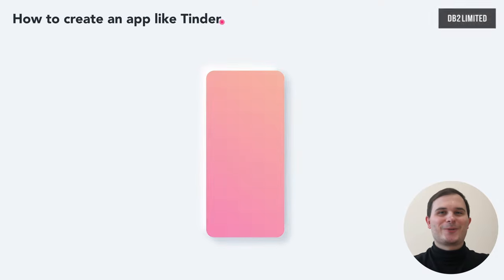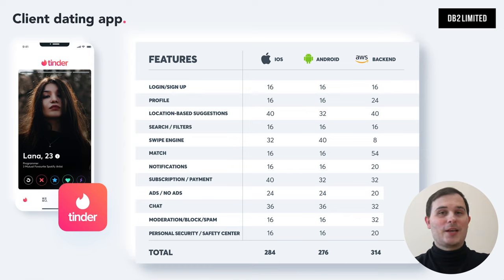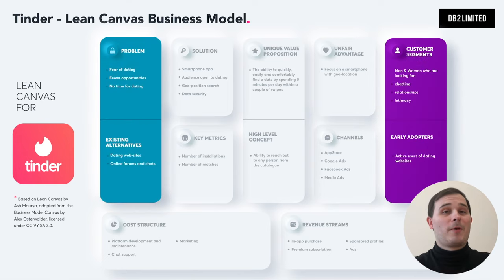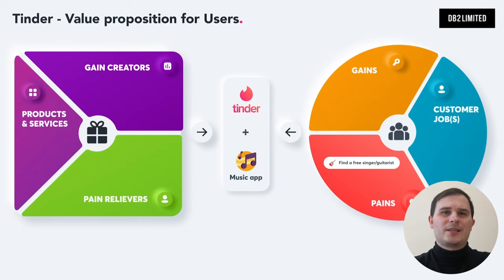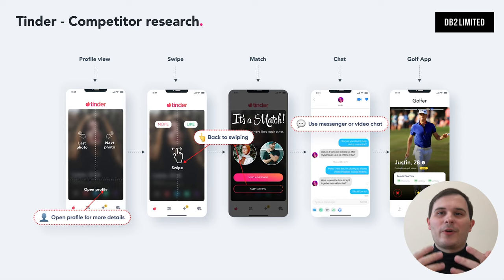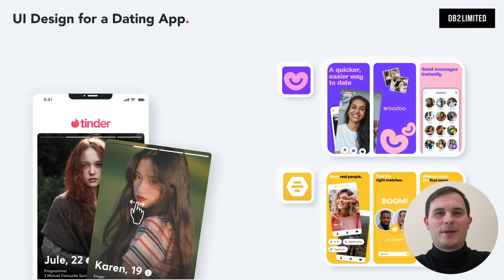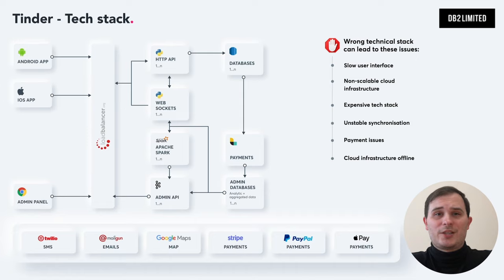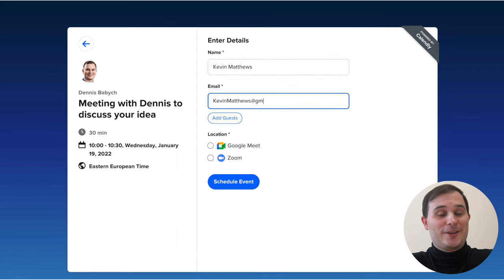How to Build a Dating App like Tinder or Bumble, Plenty of Fish ❤️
Learn how to build a dating app like Tinder, Badoo, Bumble, Plenty of Fish, Match, Hinge, Grindr, step by step tutorial/guide:
👉 Do you want to make an App Like Tinder or a clone?

This video will be valuable for you if you are planning to make a dating app like Tinder, get a better understanding of how it was designed and how it grew from a basic MVP to the final product. Also, this video would be useful for you if are interested in how to prepare for the software development process and how to make a cost estimate for your project.

⏱ Timecode:
00:00 - How to Build a Dating App Like Tinder
00:36 - Global Dating App Market (Tinder, Badoo, Bumble, Plenty of fish, Match, Hinge, Grindr)
01:50 - Tinder Application System
02:01 - How much does it cost to make an app like Tinder
03:00- MVP Dating Application
03:31- Guide «How to make an app like Tinder»
03:46 - Lean Canvas Business Model for Tinder
05:08 - Value Proposition for Tinder Clone
07:18 - Dating App Marketing
08:23 - Competitor research
10:10 - UX&UI Design for a Dating App like Tinder
11:36 - Tech stack and algorithms for dating app
13:12 - Agile development process for dating app

There are tons of ways how to make a profit from your Dating App business model especially if you have an idea of how to create an app like Tinder for Golf, Art, NFT, Music, and so on. In this video, you will learn how to adapt and monetize your idea or create a Tinder clone and modify it according to your business needs.

During the video creation, we took the best practices from our expertise and from these apps: Badoo, Bumble, Plenty of Fish, Match, Hinge, Grindr.

When you are planning to do the research and project preparation it's really important to find and select the right technical partner the one that will help you to develop a dating app like Tinder

The most important technologies for developing a dating app like Tinder are:
- Matching algorithm
- Geo-matching algorithm
- Swipe oriented design
- Dating app profile
- Dating app chat

By watching this video you would be able to figure out how to hire the right software development team or why you should purchase or not an existing source code. What is the difference between:
- Dating App Developer
- Dating App Development agency
- Tinder’s Development Team
Or:
- Buy Tinder source code
- Buy a white label Dating App

In order to create a rock-solid version of your dating app, you will need to choose the right technology stack to be able to develop mobile versions for iOS & Android. In order to build a Tinder application your software engineers might use: React, Kotlin, Swift, Flutter, Python, Node.js, and so on. And we will help you to figure out which one is the right one.

👉 Do you have an idea to build a dating app like Tinder or Badoo, Bumble, Plenty of Fish, Match, Hinge, or Grindr?

If yes, then what kind of concerns do you have or what is stopping you from moving forward? Feel free to drop any questions in the comments down below, I would be happy to help you ❤️